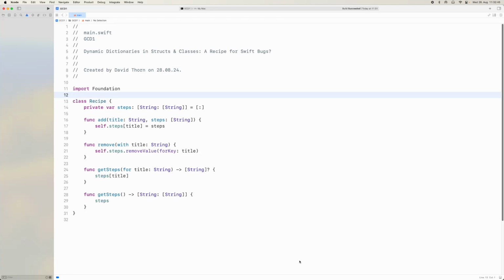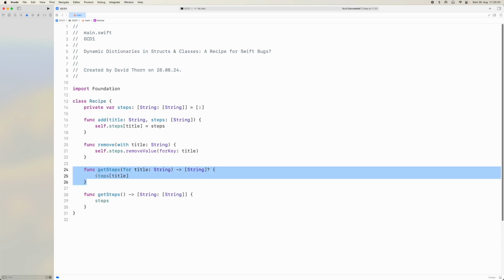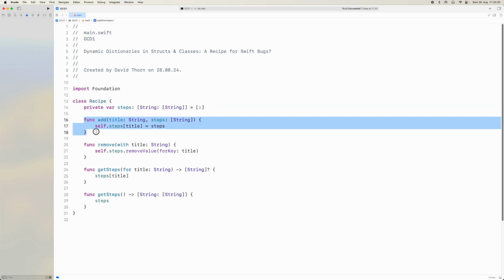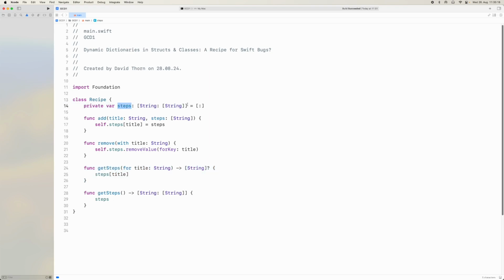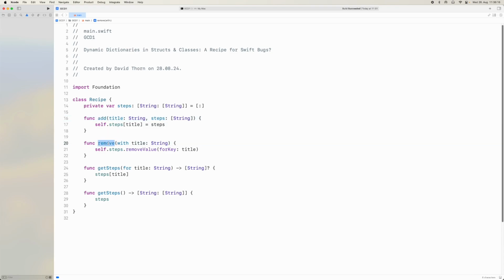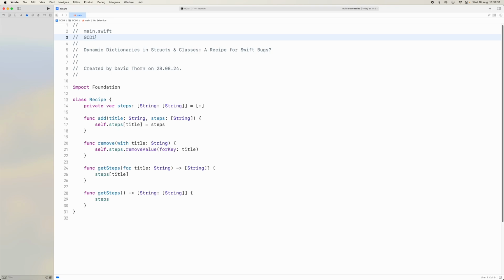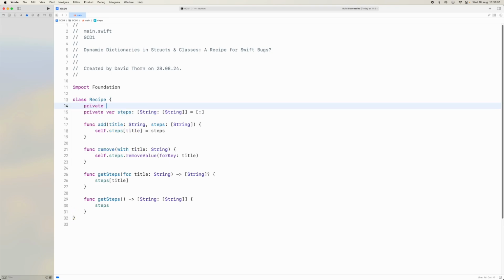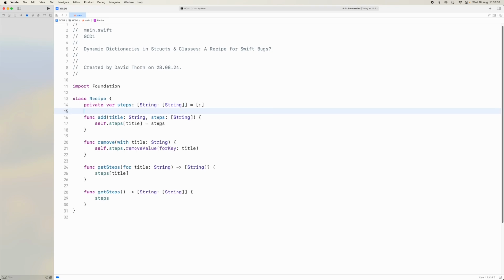#121 Dynamic Dictionaries in Structs & Classes: A Recipe for Swift Bugs?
This video delves into the intricacies of using dynamic dictionaries within structs and classes in Swift, examining whether this approach could be a recipe for bugs in your Swift code. Dynamic dictionaries, while powerful and flexible, can introduce a range of issues, particularly when used within Swift's strong type system and value semantics. This video is aimed at Swift developers who want to understand the potential pitfalls and best practices when working with dynamic dictionaries in both structs and classes.

We begin by providing a clear explanation of what dynamic dictionaries are and how they function in Swift. Unlike regular dictionaries with static key types, dynamic dictionaries allow for a more flexible, but potentially error-prone, way of storing and accessing data. The video contrasts this approach with more traditional, strongly-typed collections and discusses why some developers might opt to use dynamic dictionaries despite the risks involved.

Next, we explore the use of dynamic dictionaries within structs, highlighting the unique challenges posed by Swift's value type semantics. Structs in Swift are value types, meaning they are copied on assignment, which can lead to unexpected behaviours when they contain dynamic dictionaries. The video covers common issues such as inadvertent data loss, unexpected mutations, and performance bottlenecks that can arise when dynamic dictionaries are used within structs. Practical examples are provided to illustrate these problems, helping viewers understand the scenarios in which they are most likely to encounter them.

The video then shifts focus to classes, which are reference types in Swift. While classes avoid some of the pitfalls associated with structs, they introduce their own set of challenges when dynamic dictionaries are involved. We discuss issues such as reference cycles, memory leaks, and the difficulties in maintaining clear and predictable data flows when using dynamic dictionaries within classes. The video also touches on the implications of using dynamic dictionaries in conjunction with Swift's optional types and how this can complicate the management of nullability and default values.

Throughout the video, we emphasise the importance of careful design and the use of Swift's type system to mitigate the risks associated with dynamic dictionaries. Viewers will learn about alternative approaches, such as using enums with associated values or custom data structures, that can offer similar flexibility without compromising on type safety and performance. We also discuss when it might be appropriate to use dynamic dictionaries and how to do so in a way that minimises the potential for bugs.

By the end of the video, you will have a comprehensive understanding of the trade-offs involved in using dynamic dictionaries within structs and classes in Swift. Whether you're considering this approach for a new project or maintaining existing code that relies on dynamic dictionaries, this video will equip you with the knowledge needed to make informed decisions and avoid common pitfalls. It is an essential watch for any Swift developer aiming to write robust, maintainable, and bug-free code.